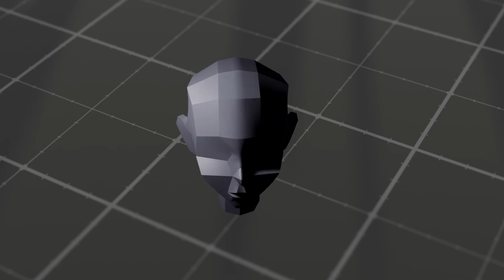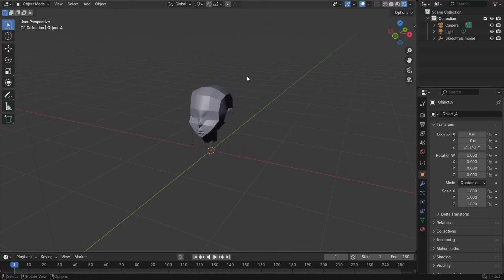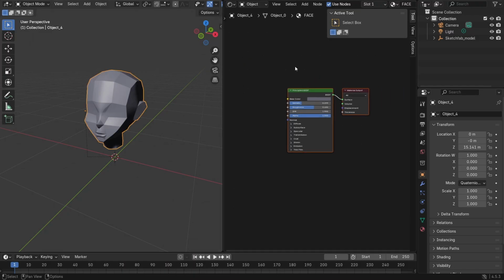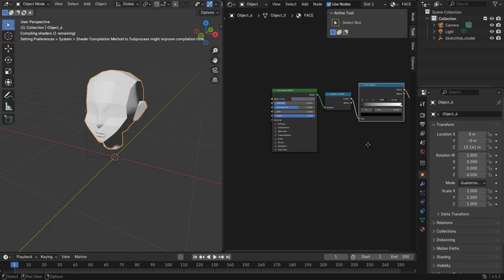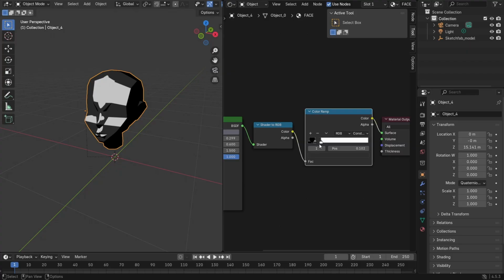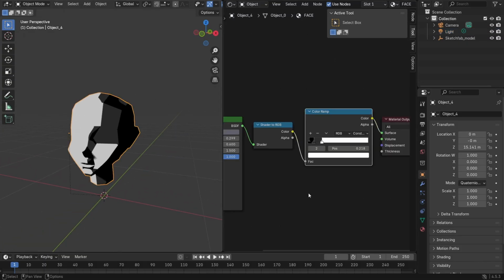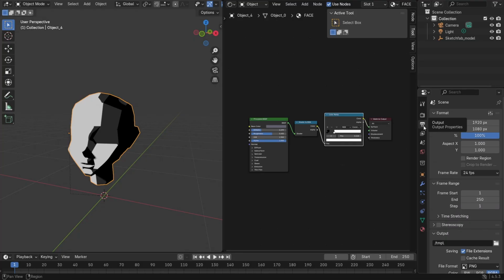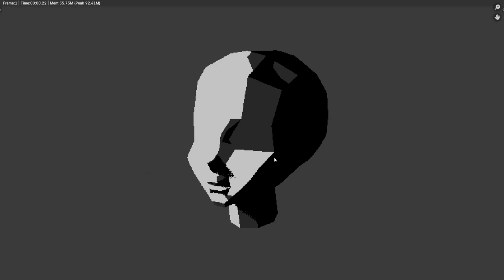Pixel Art with Eevee: Free Blender Addon (3D to Pixel Art Tutorial)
Transform your 3D models into stunning 2D masterpieces without add-ons using Eevee! In this video, you'll learn how to quickly create a pixilation effect in Blender, eliminating the headaches associated with complex compositing nodes.
Whether you're a game developer striving for a retro aesthetic or a 3D artist exploring new styles, this add-on will transform your workflow.

Timecode
0:07 — About What?
0:41 — Shader editor and Adding Nodes
2:06 — Rendering and Output Settings
2:31 — Camera Settings
2:43 — Final Render